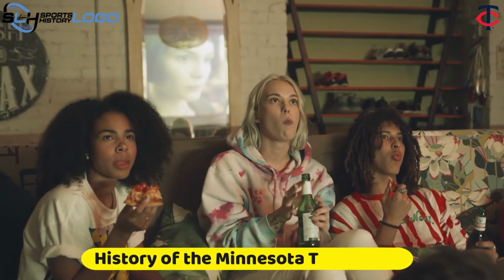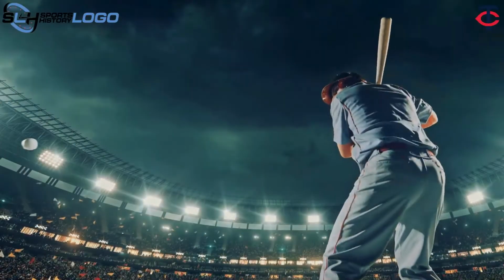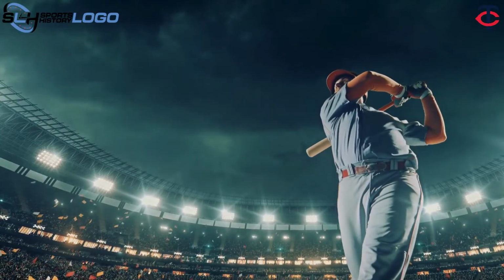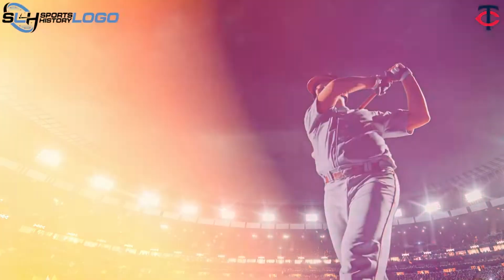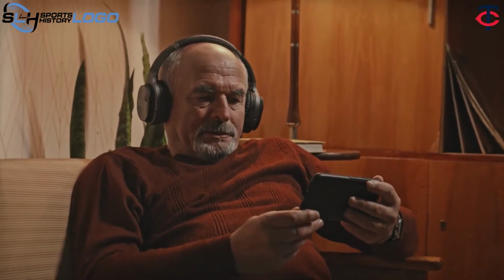Which Minnesota Twins LOGO is the MOST ICONIC of All Time?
Explore the captivating evolution of the Minnesota Twins logo, from its humble beginnings to its iconic status in the world of sports. Join us as we uncover its secrets and delve into the rich tapestry of Twins' history. Whether you're a devoted fan or fascinated by design, this journey guarantees enlightenment and inspiration. Get ready for an unforgettable adventure through time and tradition.

Which Minnesota Twins LOGO is the MOST ICONIC of All Time? | Sports History Group

★We welcome you to this Sports History★
★Official YouTube Channel of Sports History Group★

Hello, everyone! Today, we're excited to introduce you to a brand-new channel dedicated to sports and historical videos. IMPORTANT: YouTube will not display our new videos unless you...
🔔 ★彡 ᴛᴜʀɴ ᴏɴ ɴᴏᴛɪꜰɪᴄᴀᴛɪᴏɴꜱ 彡★🔔

✅  About Sports History Group:

►Welcome to Sports History Group, your destination for the best historical sports videos! Dive into an extensive collection of content featuring football, basketball, baseball, hockey, soccer, and much more. Whether you're passionate about iconic plays or significant moments in sports history, you’ll discover it right here!